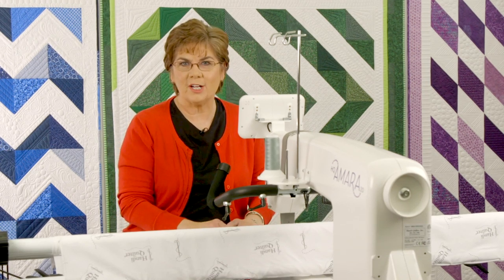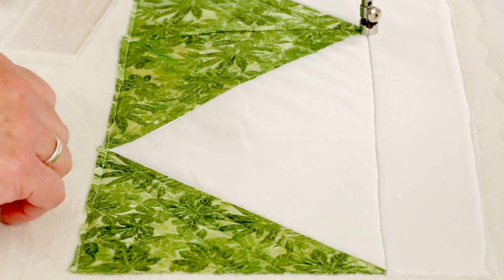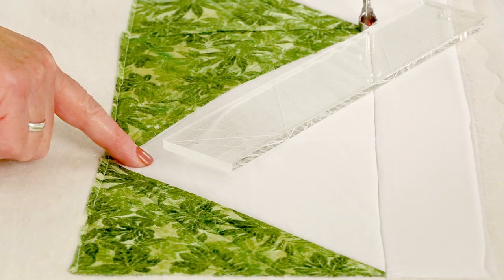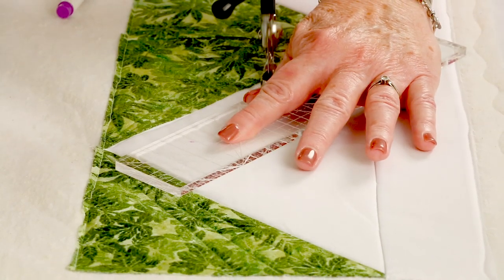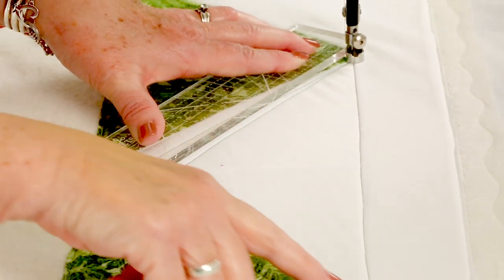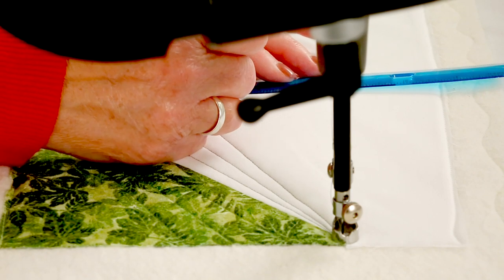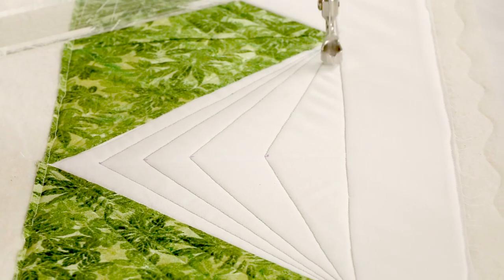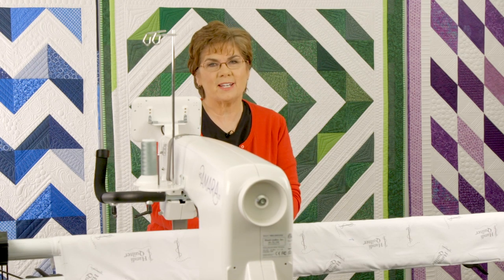Continuous Line Quilting: Chevron and Ribbon Candy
Marie Eldredge, Studio Educator from Handi Quilter, demonstrates how to plan the travel path on your quilt to avoid too many starts and stops. She shows how to quilt a chevron shape and fill it with a ribbon candy design.